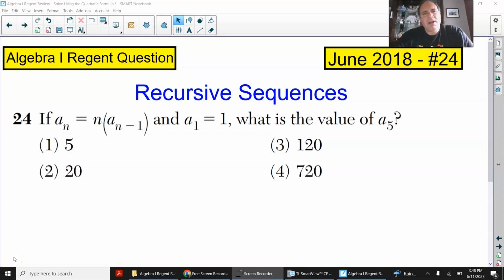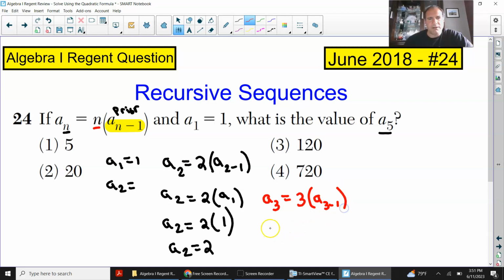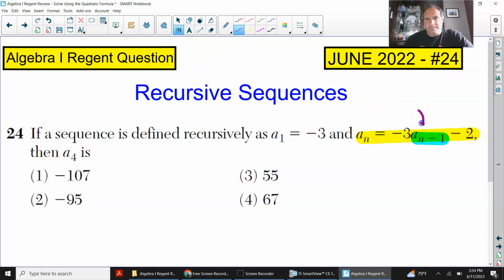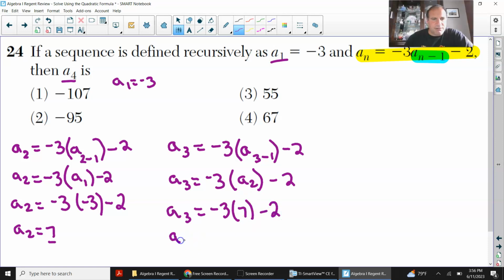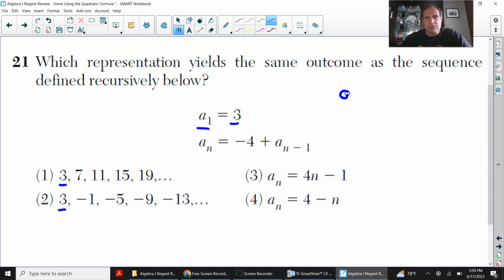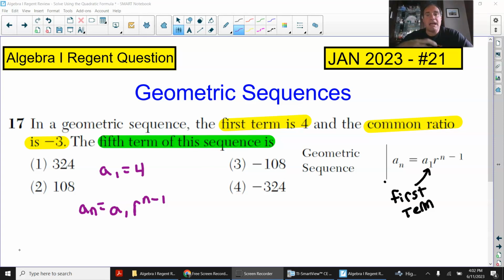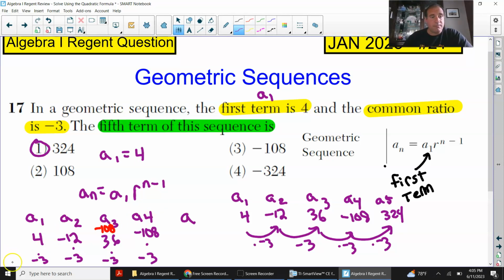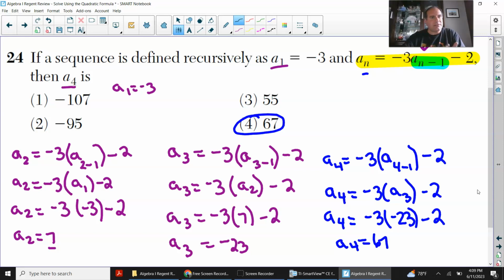Algebra I - Recursive and Geometric Sequences (Regents Review)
This video reviews questions based on recursive and geometric sequences. It provides a step by step method to understanding both types of questions.